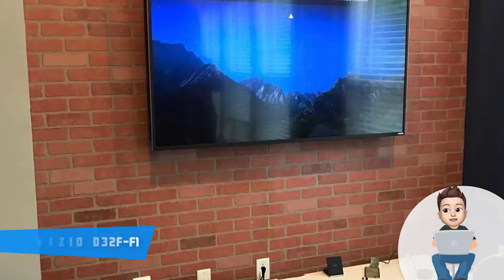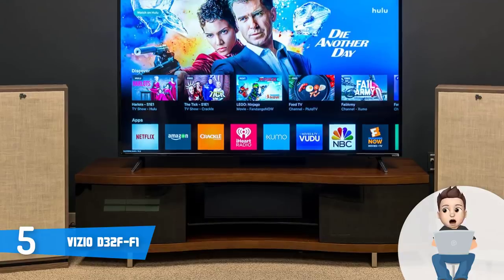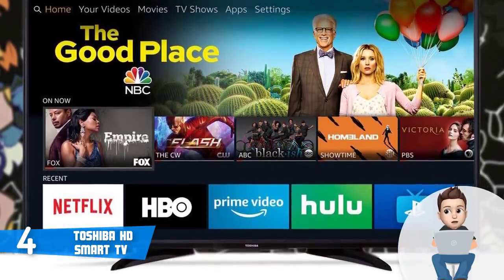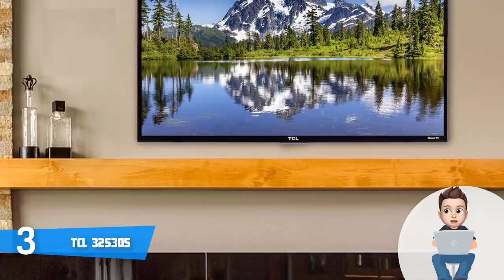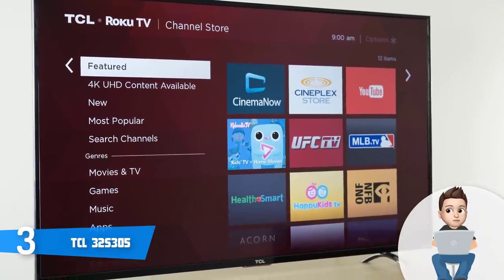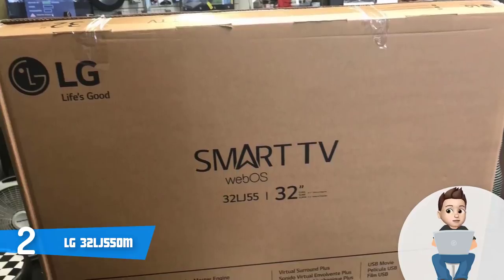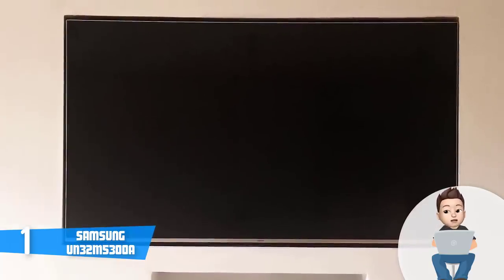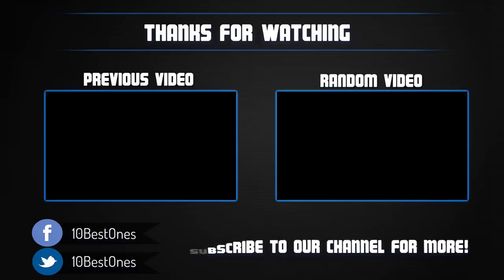Best 32 Inch TV's in 2018 - Which Is The Best 32" TV?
► Links to the 32-inch tv's we mentioned in this video:

►5. VIZIO D32f-F1
►4. Toshiba HD Smart TV
►3. TCL 32S305
►2. LG 32LJ550M
►1. Samsung UN32M5300A

In this video, we listed the top 5 best 32 inch TV's in the market in 2018. I made this list based on my personal opinion and i tried to list them based on their price, quality, durability and more.

10BestOnes is a participant in the Amazon Services LLC Associates Program, an affiliate advertising program designed to provide a means for sites to earn advertising fees by advertising and linking to Amazon.com. As an Amazon Associate I earn from qualifying purchases.